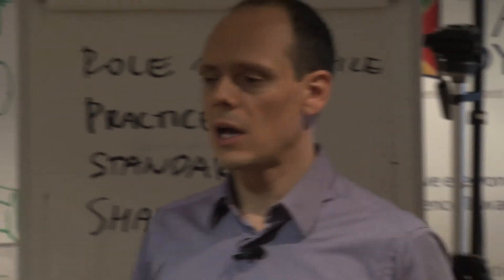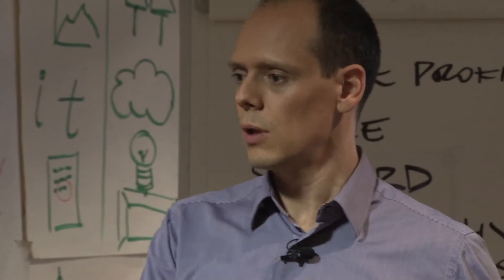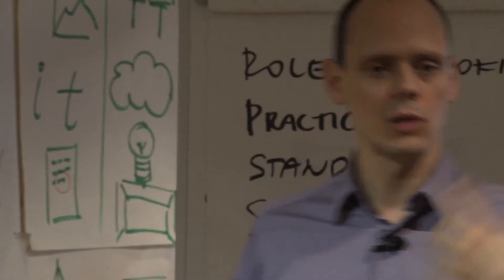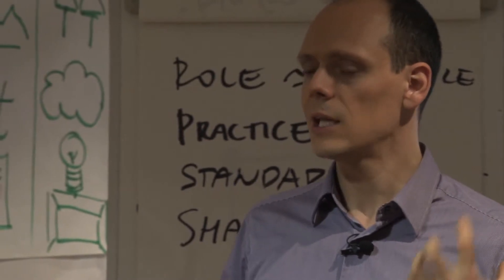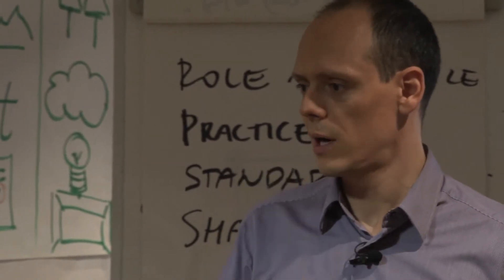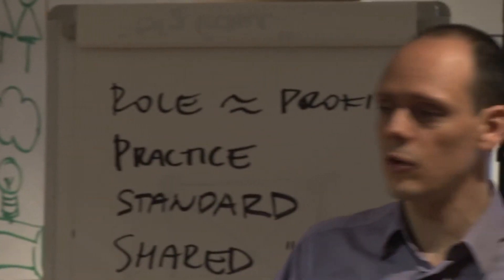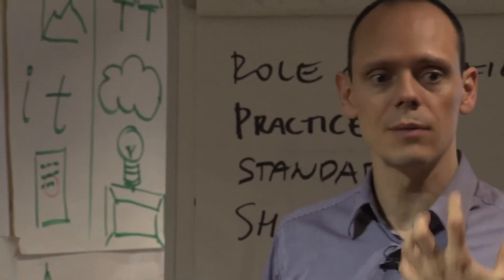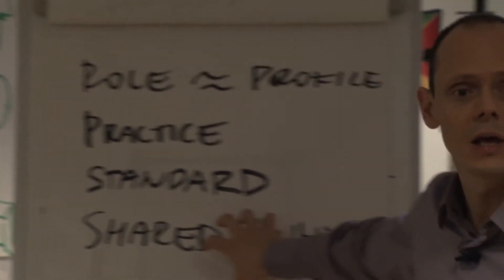High Performing Teams: Team Work (4/5)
What makes a team work? Jan Polak of Talent Dynamics explains the simple points of team work that create a high performing team